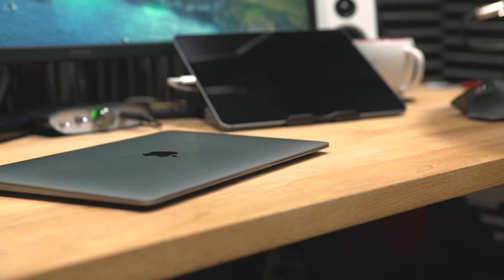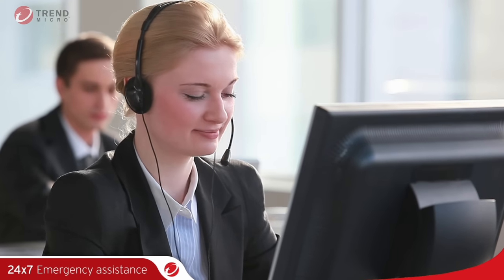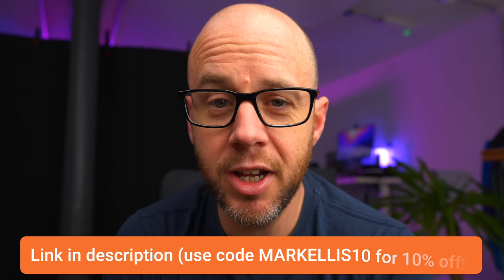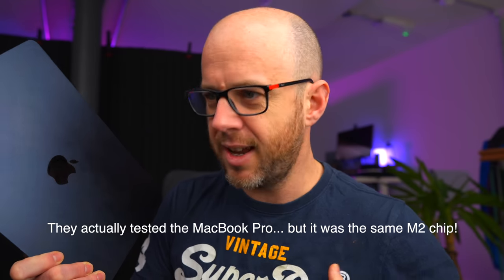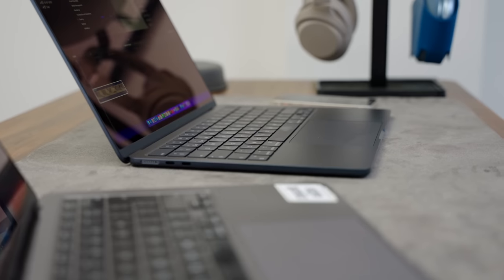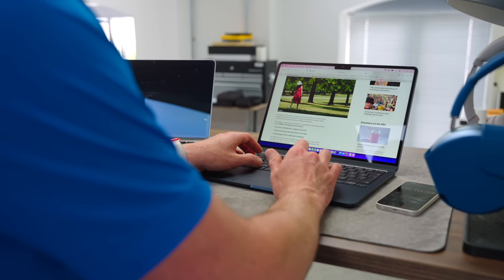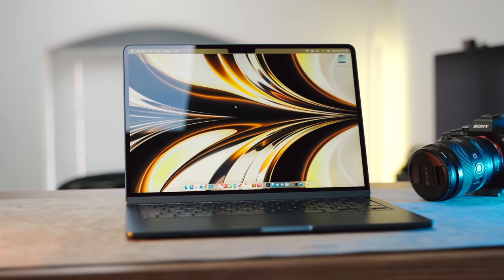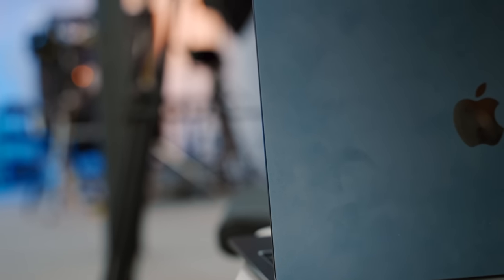The M2 MacBook Air: I was WRONG!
Remember when I vigorously defended the base model M2 MacBook Air earlier this year? Well, it turns out I didn’t dig deep enough.

HIRE ME!

CHAPTERS
00:00 - Intro
01:14 - Trend Micro
02:31 - The M2 chip controversy
04:20 - My original test
05:40 - My bad experience
07:39 - The lesson